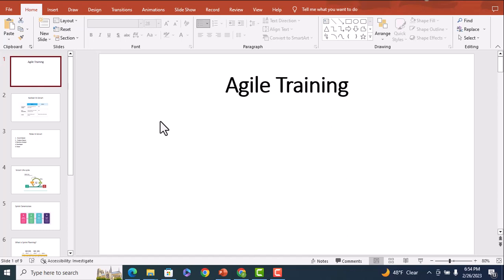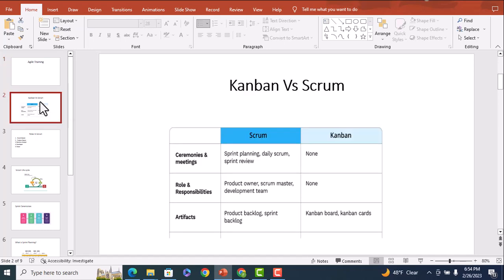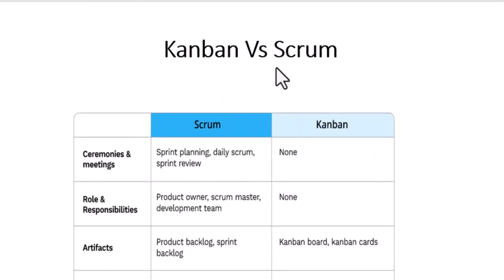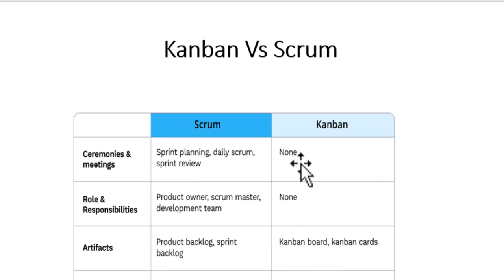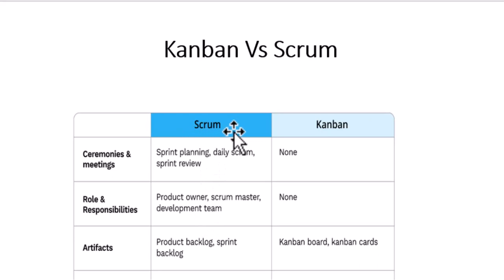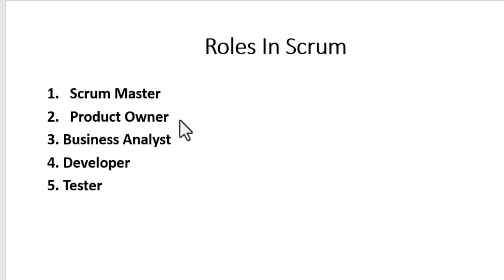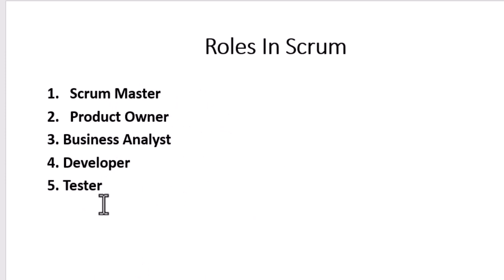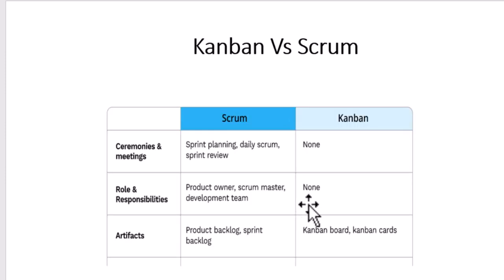What is Agile Methodology? Learn Scrum Terminologies in 20 minute’s.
Welcome to Agile Training .
Today  we are going to learn about  What is Agile Methodology ? What is Scrum? . Difference between Scrum and Kanban ?